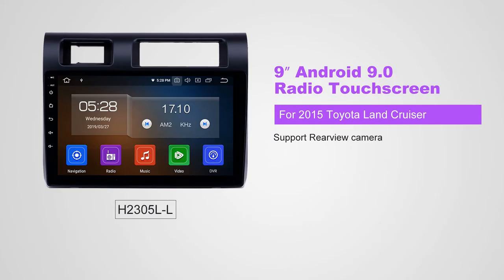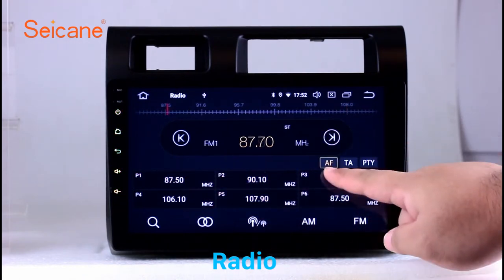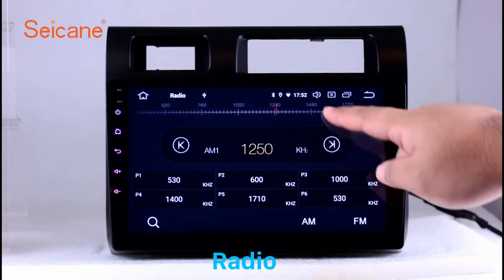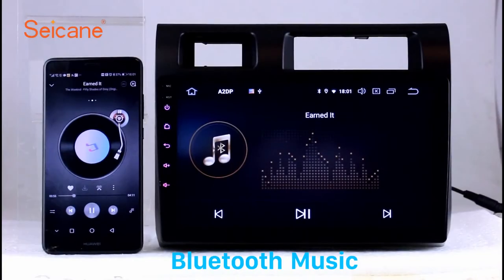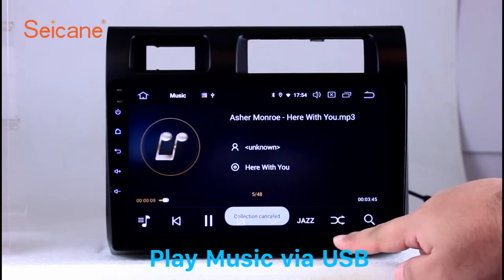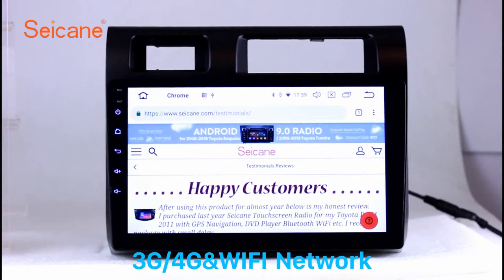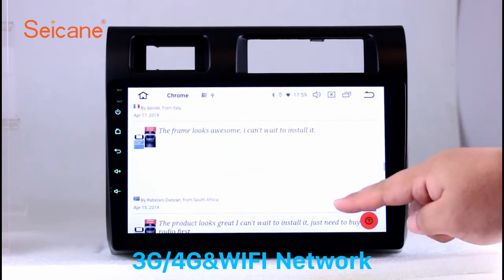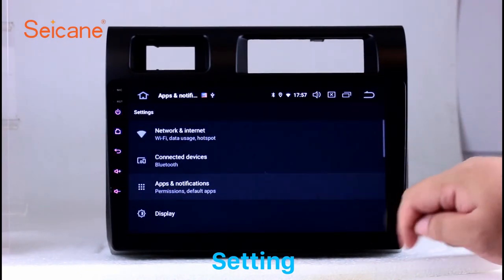2015 Toyota Land Cruiser Bluetooth HD Touchscreen GPS Navigation Carplay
OEM 9 inch Android 9.0 Radio for 2015 Toyota Land Cruiser Bluetooth HD Touchscreen GPS Navigation Carplay support Rearview camera

*4 - Core 1.5 GHz Coretex-A35 processor
*2G DDR3 RAM memory and Built in 16GB iNAND MLC
*9 inch 2.5D IPS HD Touch-Screen Display with 1024*600 resolution
*It integrated with high-sensitive radio ic with good reception,supports worldwide analog radio channels reception.
*Also this H2305L-L 2015 Toyota Land Cruiser Car Radio have steering wheel control functions. Your original car's steering wheel control still work after installation of this all-in-one auto radio navigation system.